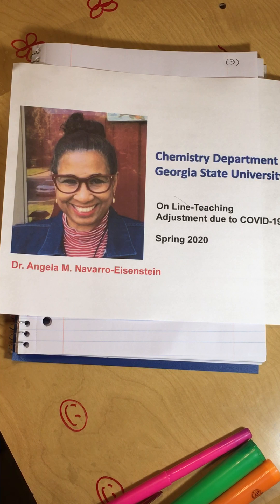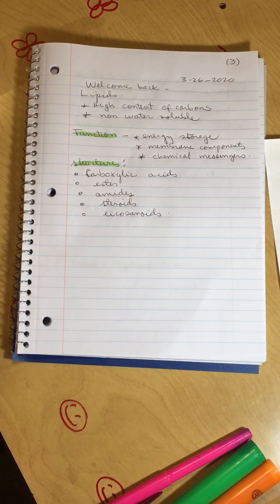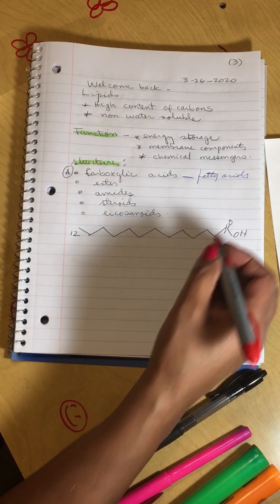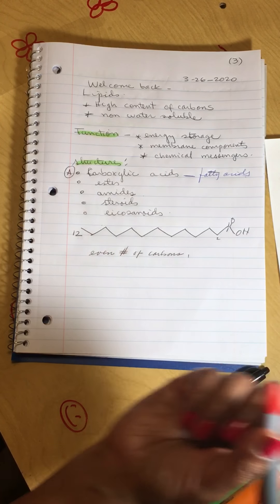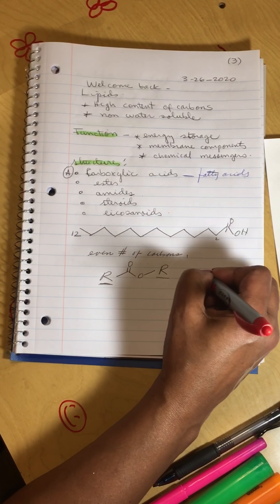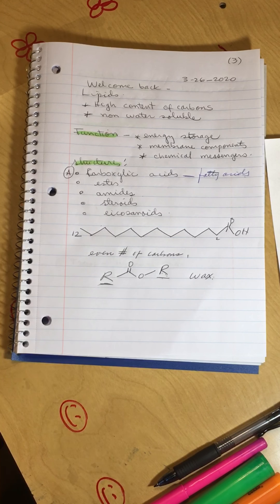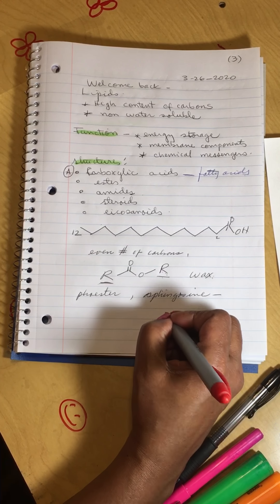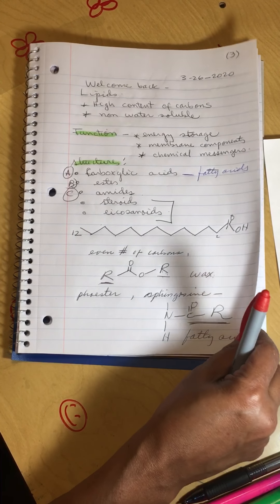Introduction to lipids- classes March 26, 2020